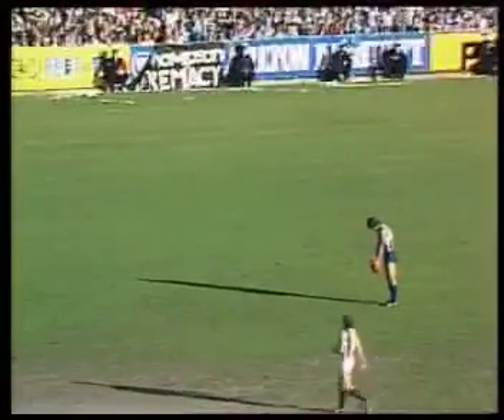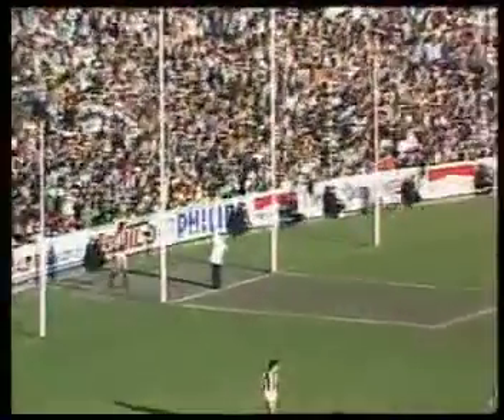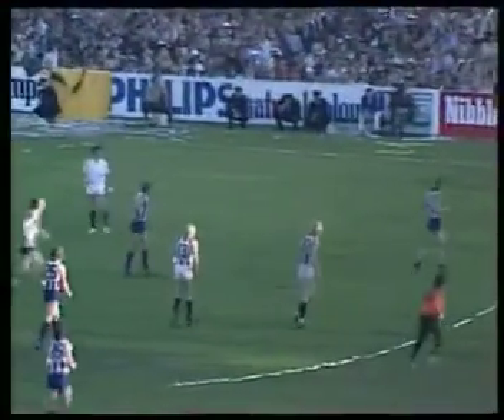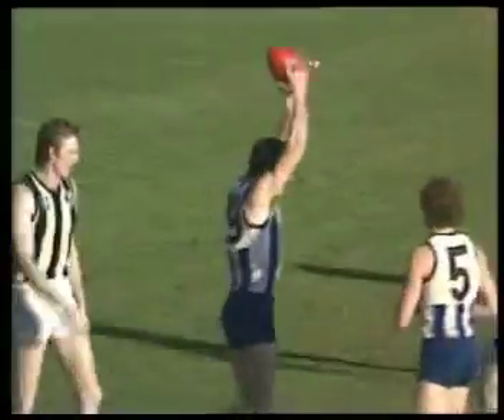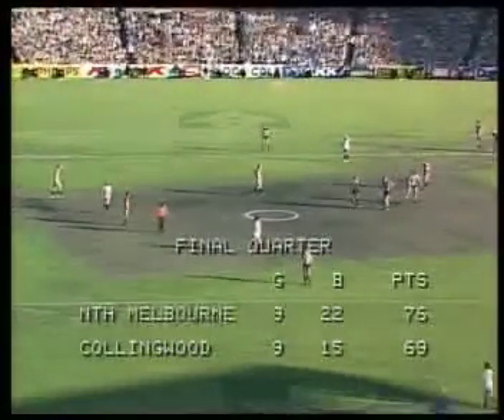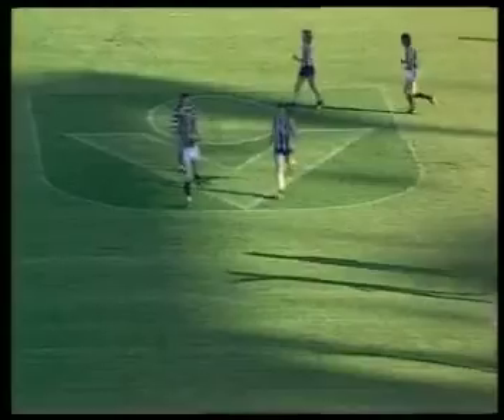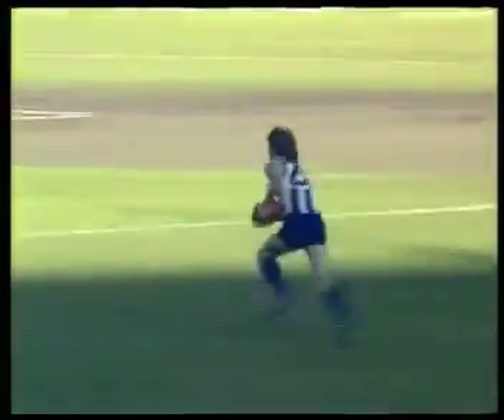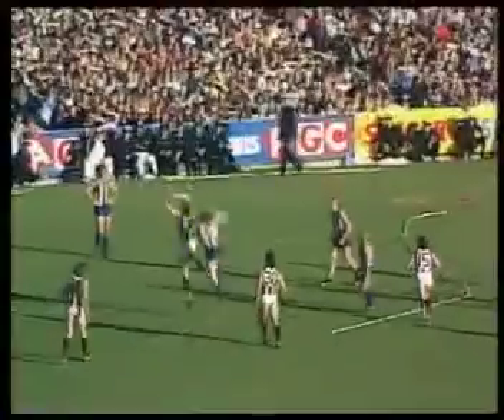1977 Grand Final Replay Part 16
4th Qrt
North Melbourne Vs Collingwood: The first even Drawn Grand Final